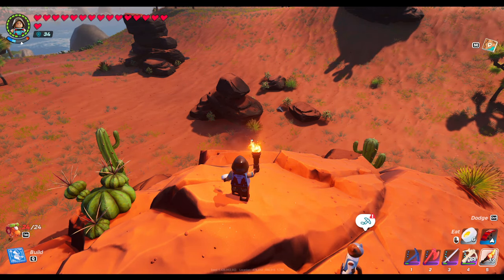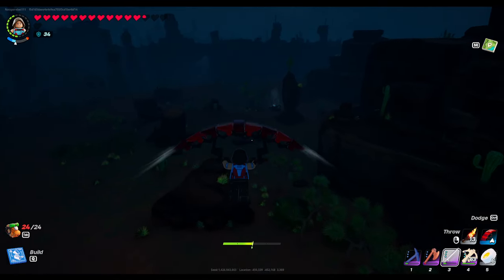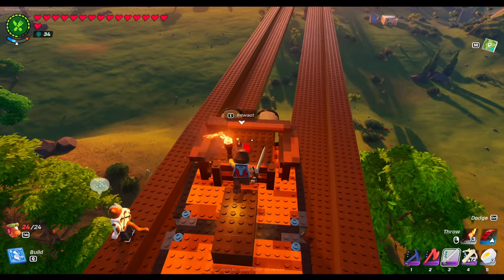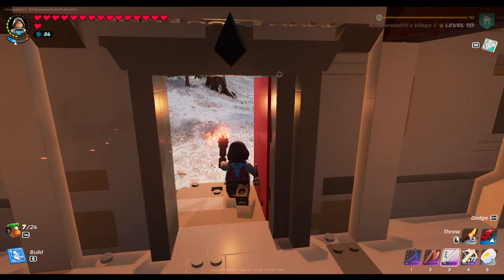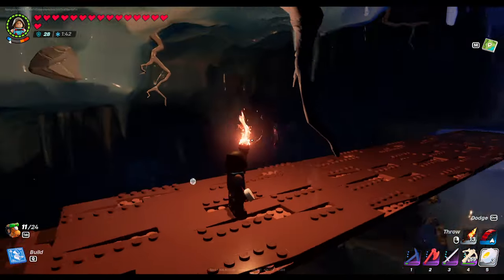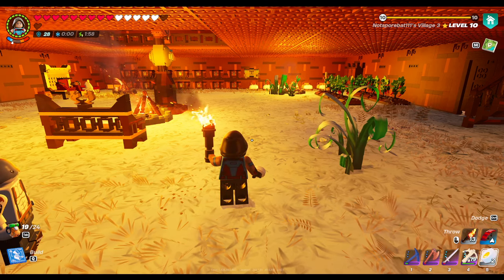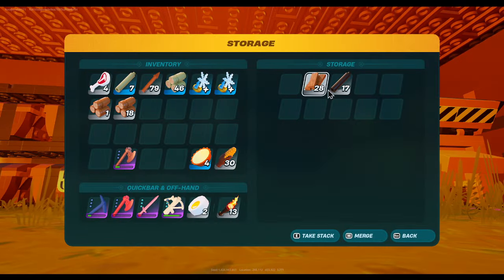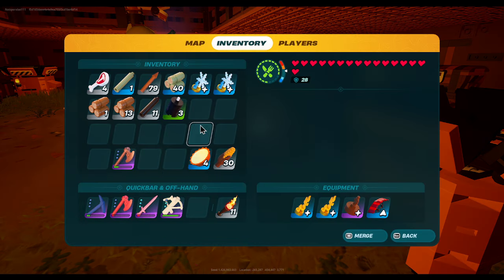Lego Fortnite Farming and Fixing Tips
I go through some farming tips and also some downsides to travel in Lego Fortnite